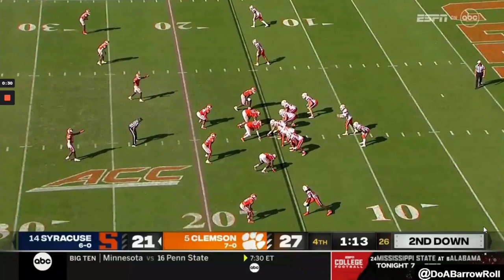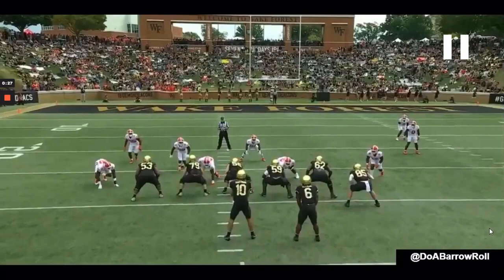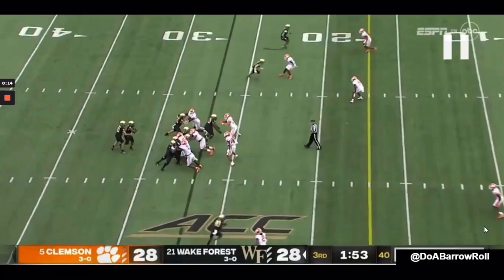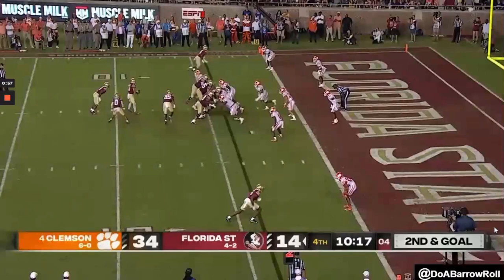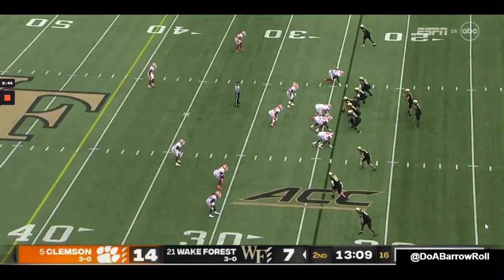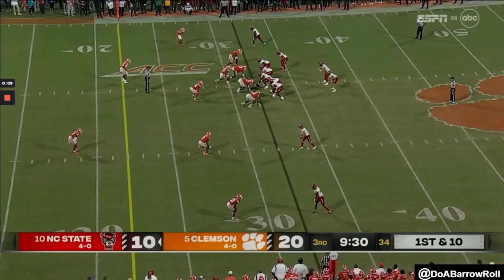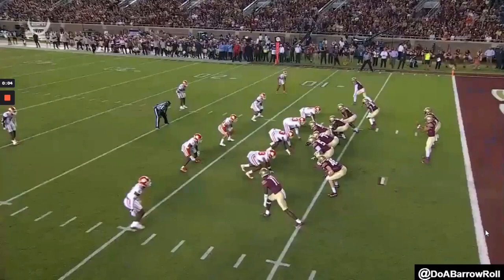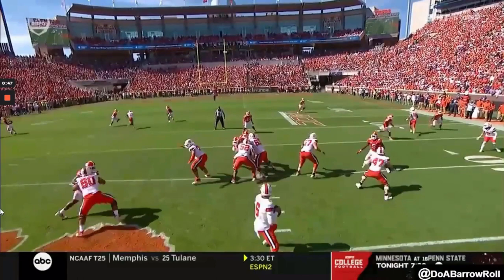Is Myles Murphy Overrated?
Myles Murphy is widely considered to be an elite prospect and the 2nd best edge rusher in this years class. While Murphy has the ideal frame and possesses elite explosiveness, his stiffness and lack of nuance give me pause.

0:23 - Strengths
3:12 - Weaknesses